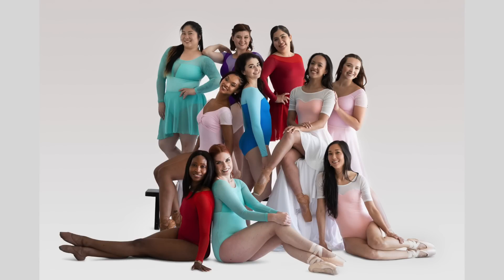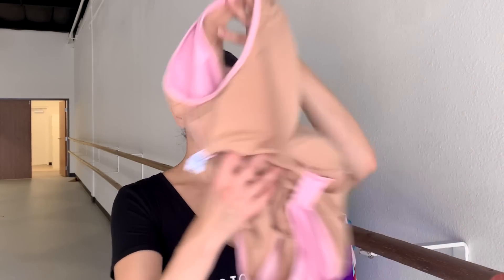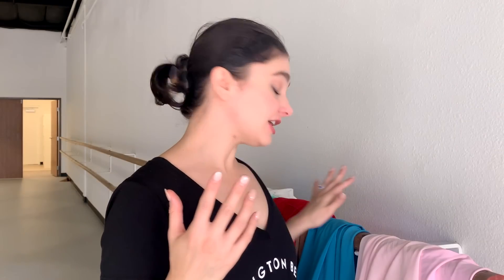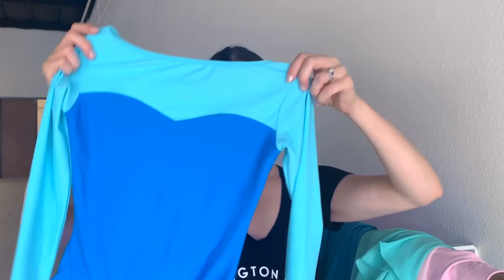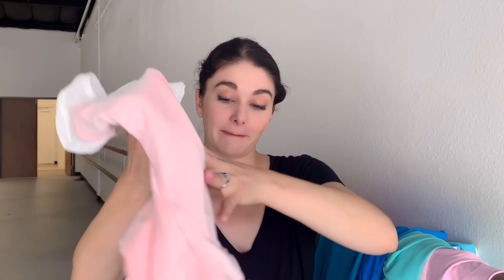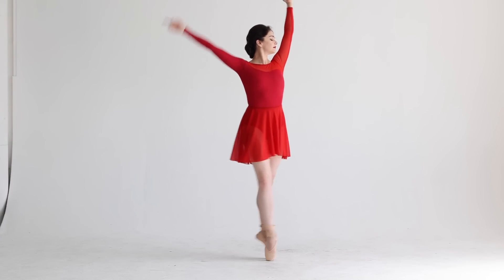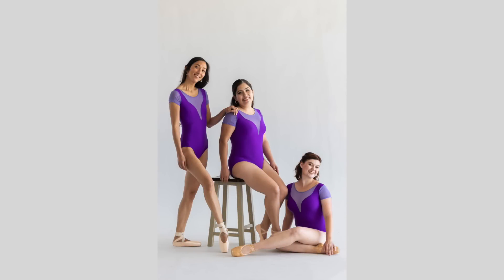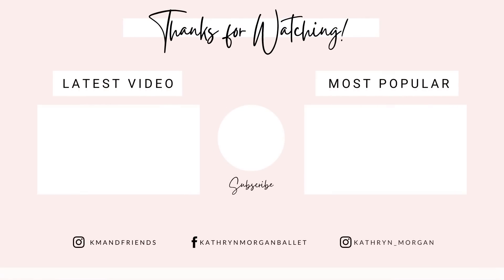MY NEW DANCEWEAR LINE! Kathryn Morgan Collection | Sizing Up to 2XL (For Now!) Adult Friendly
I'm SO excited to finally have my own line of dancewear! Presenting the new Kathryn Morgan Collection. I've really done my best to listen to your feedback over the last few years, and I've tried to make this line as body and adult friendly as possible. We have styles for curvier bodies, shape wear friendly necklines, and fully lined styles. Plus the skirts are also longer and fuller. We go up to 2XL...for now! We’re looking forward to expanding our size range with future developments of the line, and are working with our production team to make sure we’re able to deliver a product that is comfortable and fits beautifully! I hope you love these as much as I do!